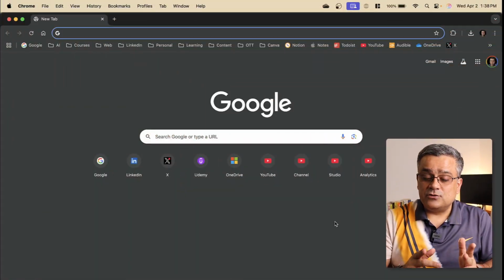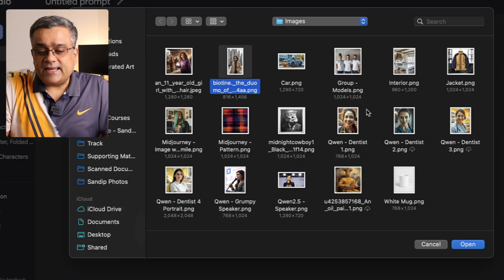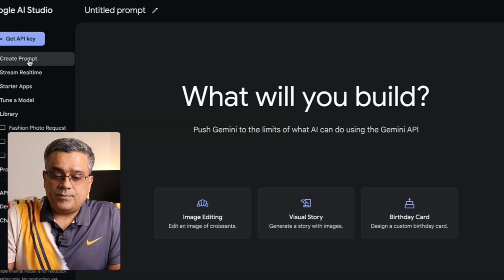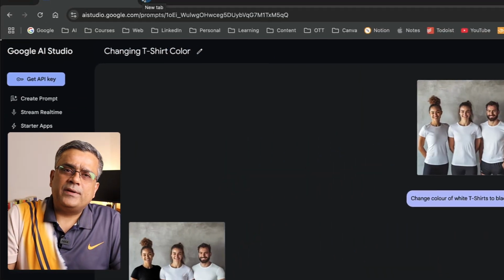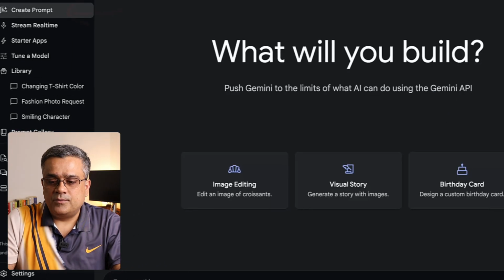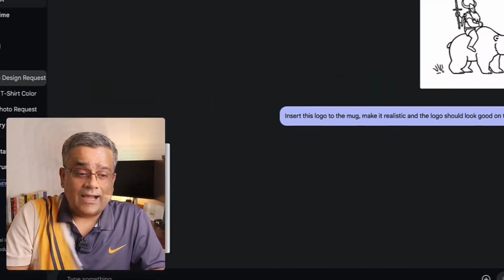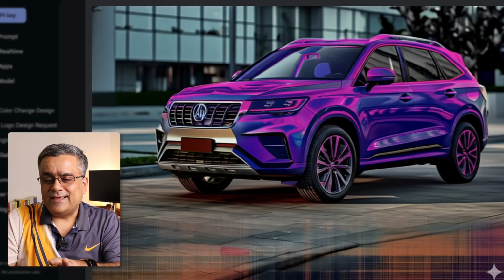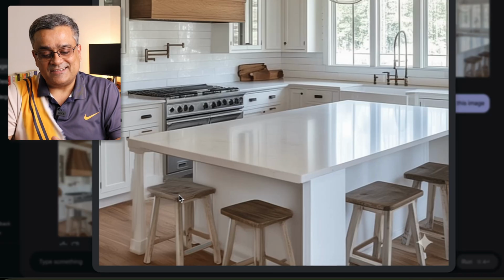FREE Product Photo Editing: Google Gemini 2 0 AI Power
Unlock the power of AI for your product photography without spending a dime! In this video, I'll show you how to use the Google Gemini 2.0 Image Generation experimental model as a completely FREE and incredibly versatile product photo editor.

Learn how I use Gemini 2.0 AI to:
- Effortlessly add or remove components from product images.
- Seamlessly transform two separate images into a cohesive product shot.
- Realistically integrate mock-ups into new product visuals.
- Easily change the attire of models showcasing your products using simple text prompts.

And much more! Discover the wide range of image editing possibilities for product photography with this free AI tool.

🌟 Check my New 'ChatGPT for Beginners: Learn AI in a Clear & Structured Way' course

TIMESTAMPS
00:00 Intro